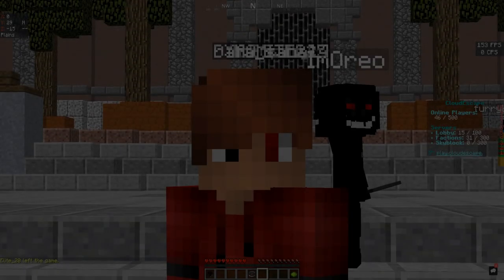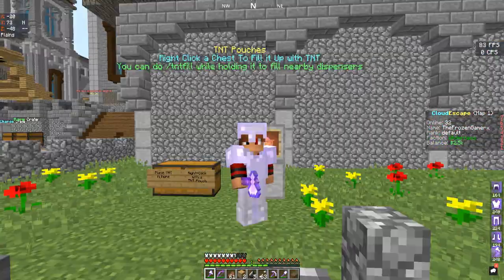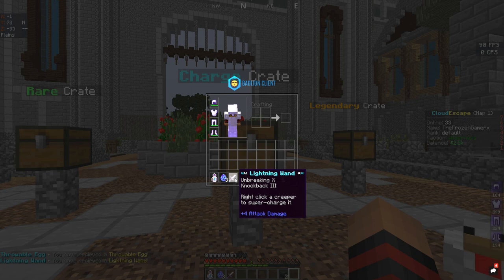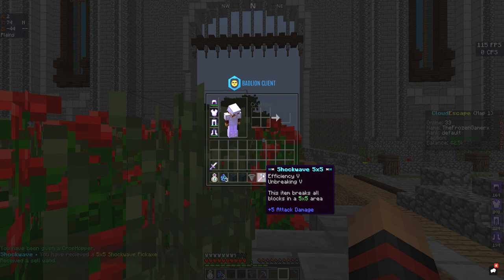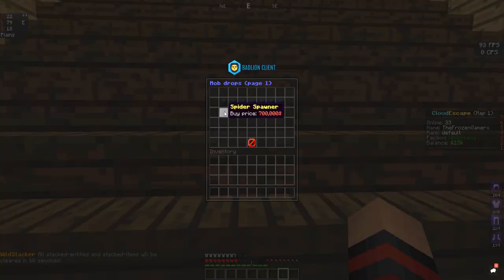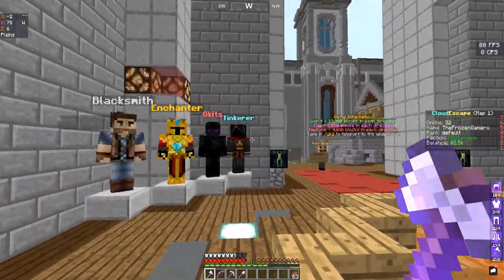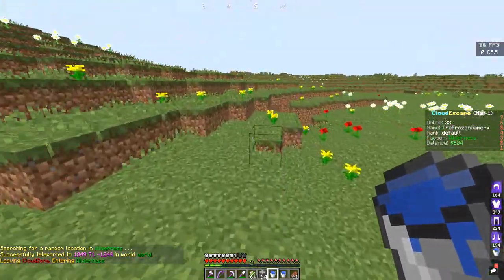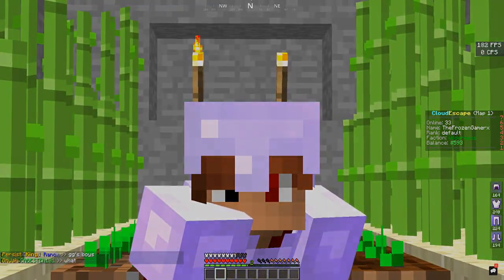You Wont Believe What I Got Off Of The Crates!!! UNLUCKY*** | Minecraft Factions #1 (Cloud Escape)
✔️ Can we get 50 likes? We got 5 last time, lets see if we can 10 today!

Thanks to LagGod (Admin) for the crate keys!

Welcome back boys and girls! Today we play some more Clousd Escape Factions, hope you enjoyed!

Bio: Hey, my name is Sean but my friends call me Frozen or Fro. I am a Minecraft Pocket Edition / Minecraft PE / MCPE Youtuber. I enjoy pvping specially against my friends. I do Minecraft PE Factions and Survival Games as my main series which means it's what I upload the most on this channel, not only that but I also play and upload any Minecraft PE related videos so if your into that, make sure to SUBSCRIBE!
► Mobcrush:  TheFrozenGamer
► Intro Maker: Jadoogurgeek
► Thumbnail Maker: N/A
► PP/Banner Maker: Jassper